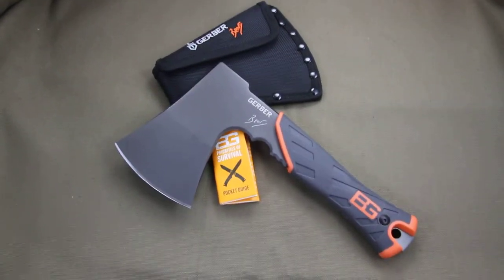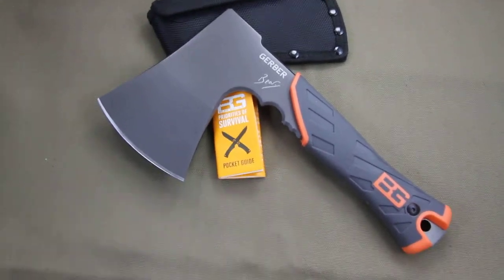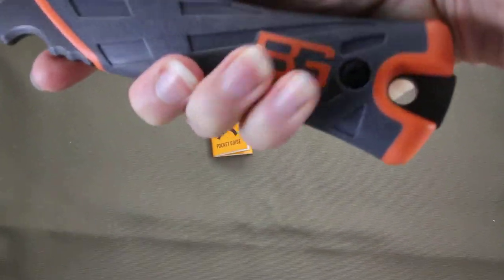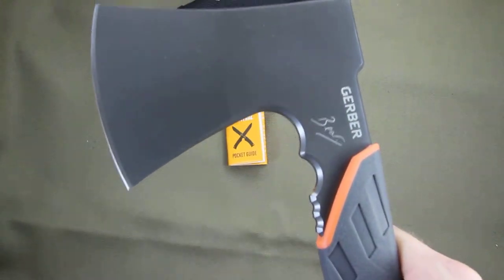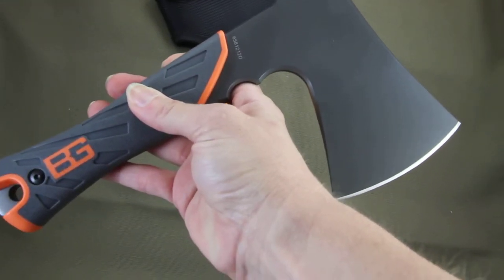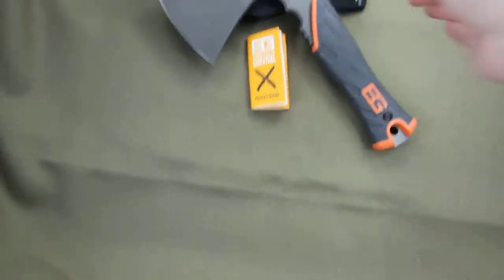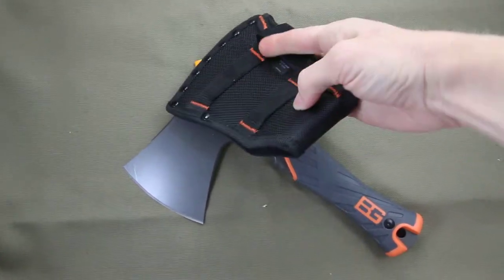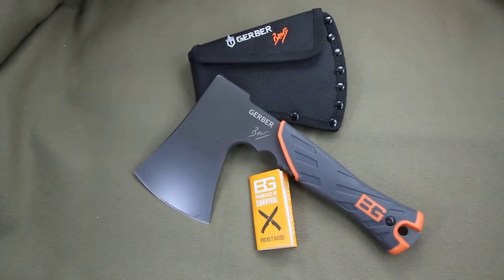Bear Grylls Survival Hatchet 31-002070 - video demo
The Gerber Bear Grylls Survival Hatchet model 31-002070 looks a lot like the Gerber Backpaxe, but this model has some extra features that come in handy. The first one that comes to mind is the ability to comfortably choke up on this hatchet using the finger grooves in the handle. This gives you extra dexterity (control) when you are doing intricate tasks like making kindling or tent stakes. On the lower part of the handle is a nice and grippy polypropylene handle that will allow you to use to full weight of the head for some major chopping. What you will like about this hatchet is that it weighs less than your water bottle (based on a 1 liter water bottle), yet it exhibits many of the qualities found in larger axes.